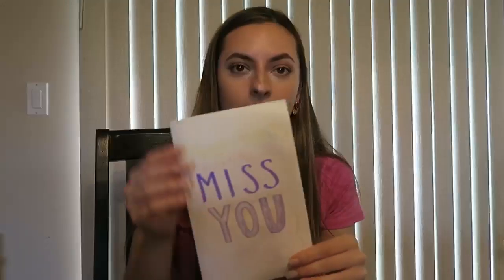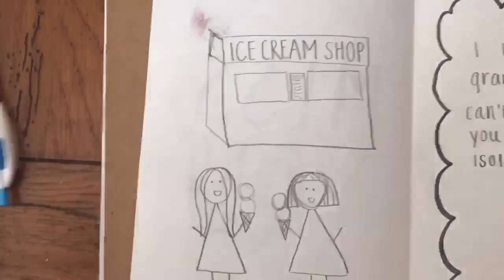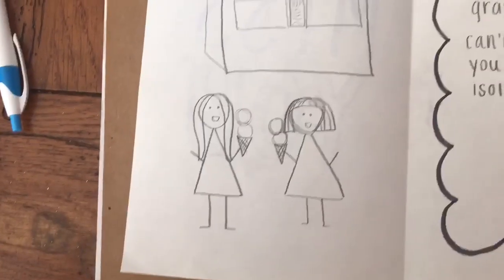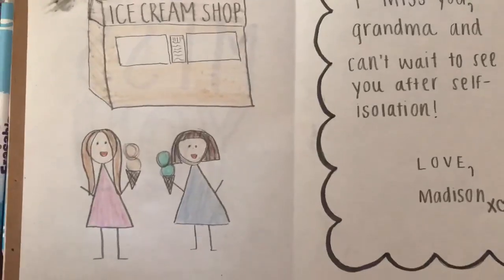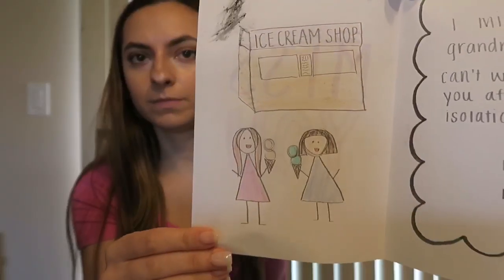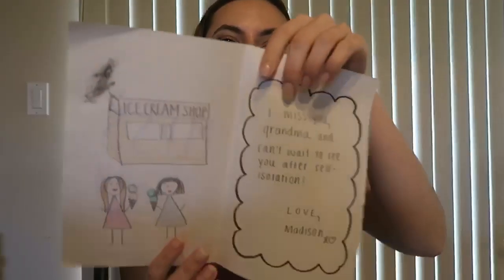Cards For A Special Person with Miss Madison!